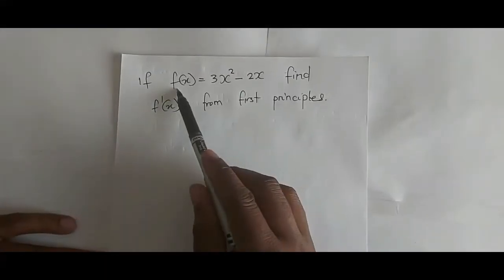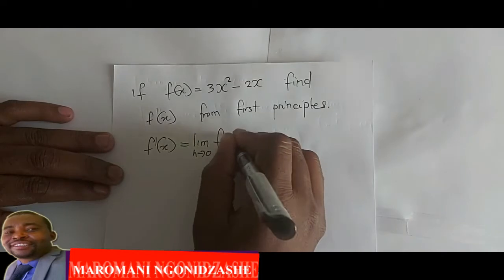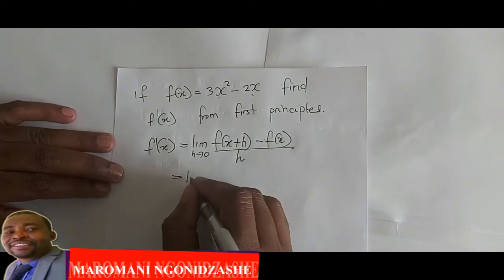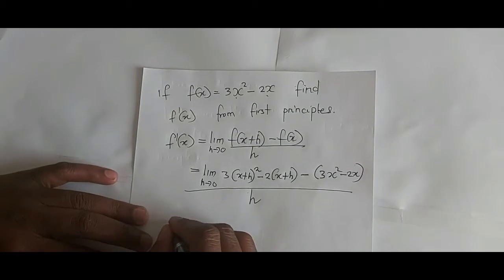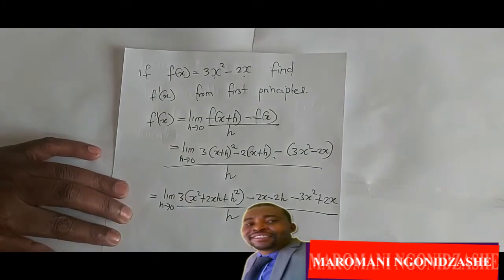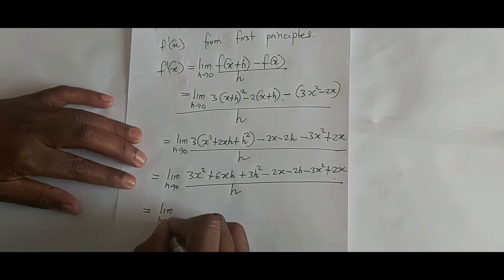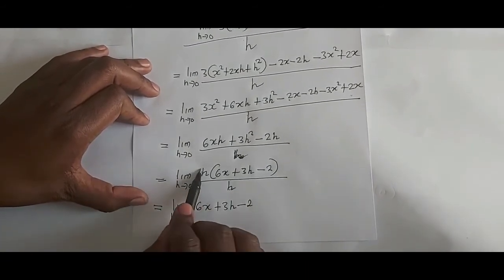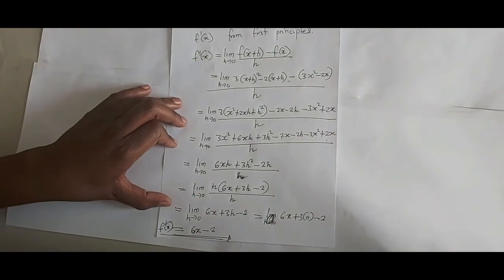Gr12 Mathematics - first principles practice 2